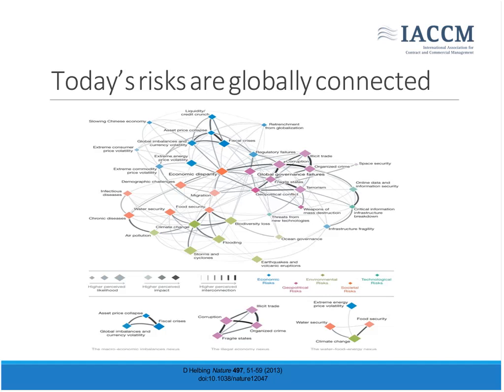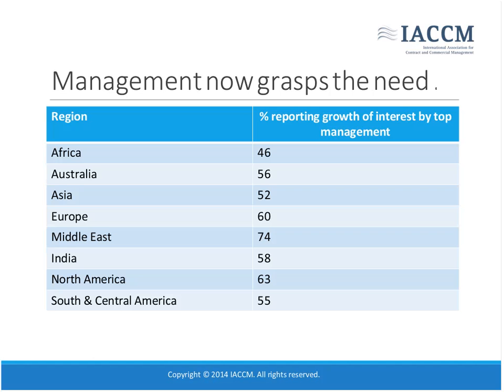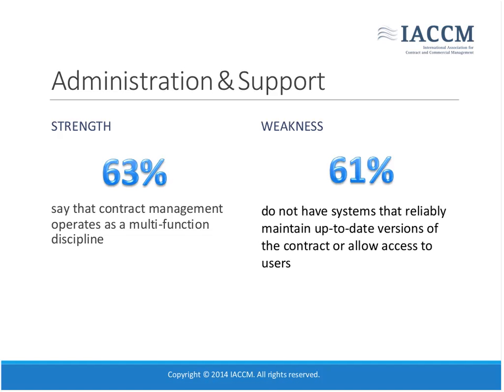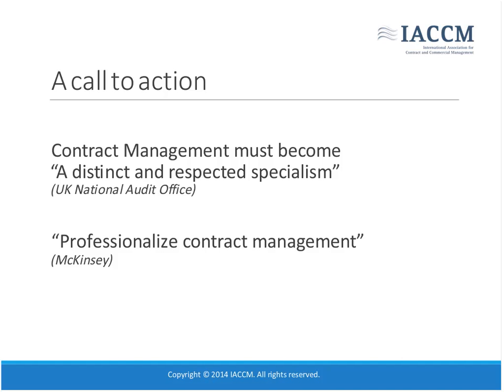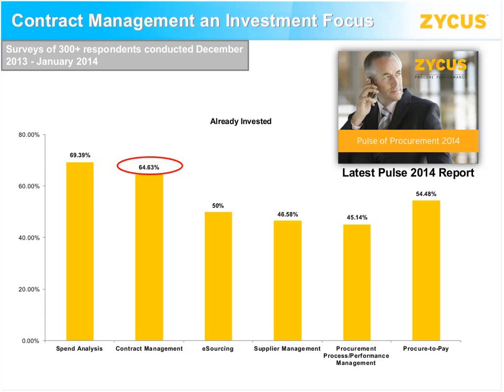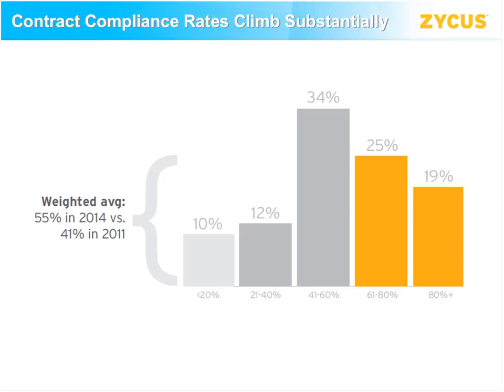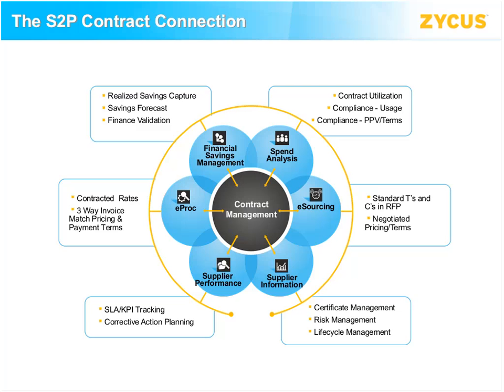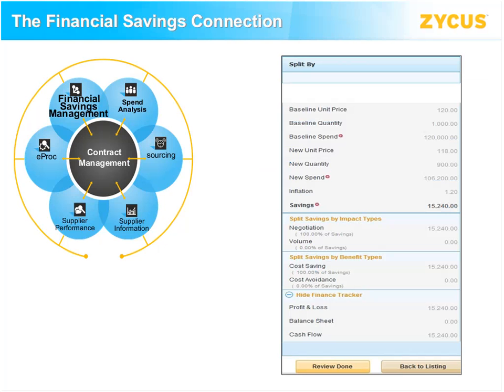On-Demand Webinar: The Contract Connection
Many organizations are awakening to the importance of contract management as a driver of business value. Executives increasingly talk about the need for greater competency. But what does this mean and to what extent are organizations making effective changes?

This webinar provides unique insights to the current state of the market, drawing on original research that assesses key aspects of contract management performance. By attending, you will gain increased understanding of the attributes that are critical for effective contract management – plus the ability to assess how your organization compares with others in the market.

High-performers increasingly use their contracts as a ‘connector’ across business functions and across enterprise boundaries. They drive greater value and improved outcomes from this holistic approach. Join us to discover what this might mean for your organization.

Key take-aways from this session include:
• Examining various contract stakeholders and how they contribute to and consume contract data
• Optimizing business processes which rely on contracts as a fundamental data source
• Integrating contract lifecycle management with other functions and processes
• Designing contracts for ultimate usability across various downstream business processes

Speakers:
• Tim Cummins, President & CEO, IACCM
• Richard Waugh, VP Corporate Development, Zycus Inc.